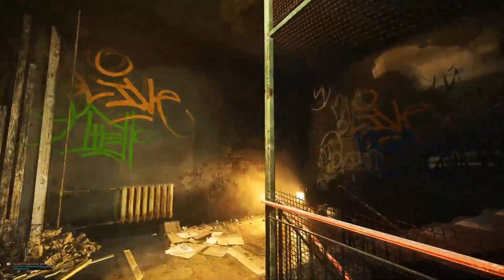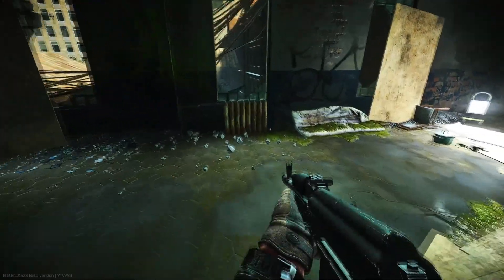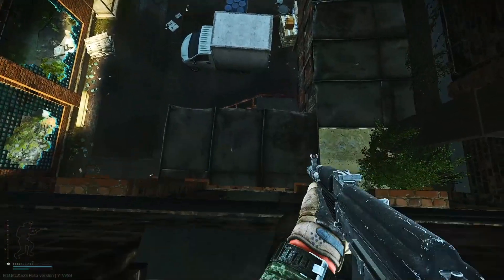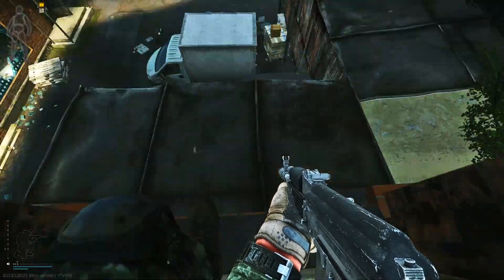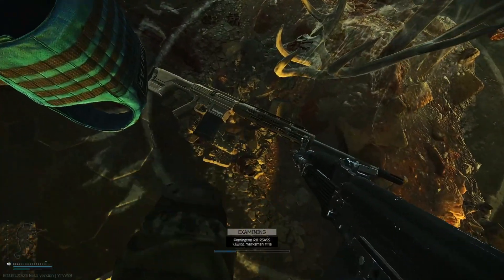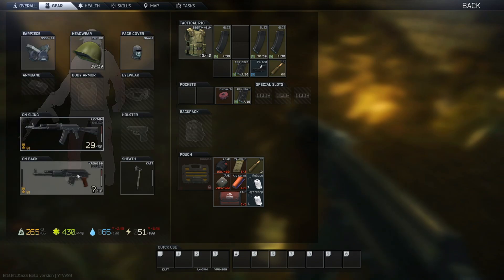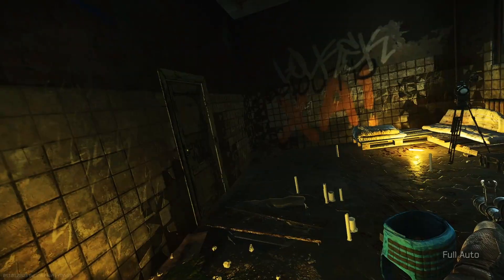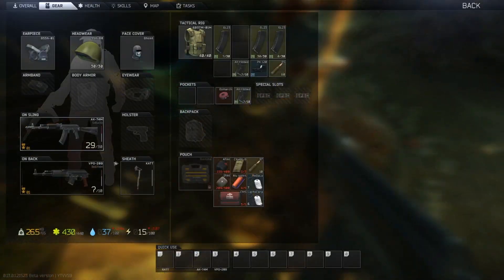HOW TO GET IN THE NEW STREETS MARKED ROOM NO KEY NEEDED! | FREE LOOT! | TARKOV AMMO CASE, DOCS CASE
Showing you the new Streets of Tarkov Marked Room in Escape From Tarkov and how to get in to marked for free | No key needed, This might get patched soon. Also how to get out

This is one of the best loot location in Streets of Tarkov as you can get Docs Case, Ammo Case, High-end weapons, attachments, flares and many more.

By right, you'll require to use the Abandoned Factory Marked Key, however,

Farm RSASS, DVL, AMMO Case